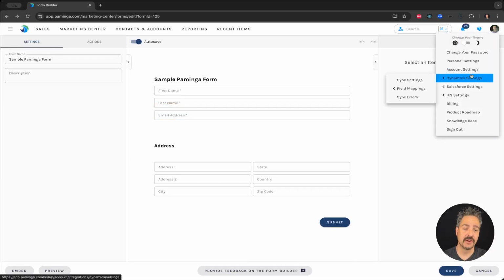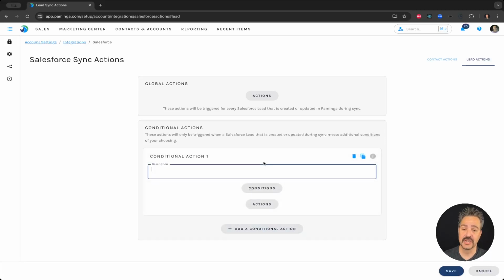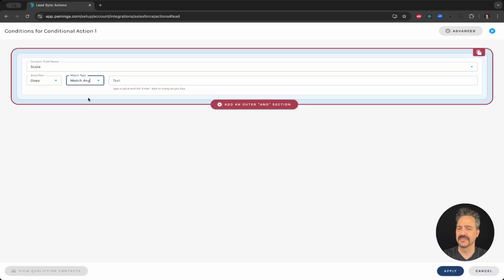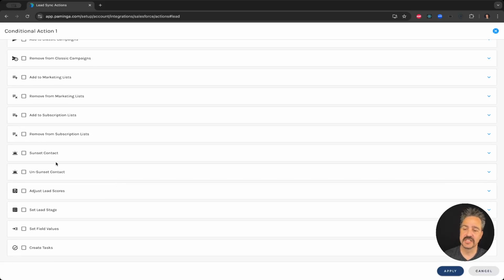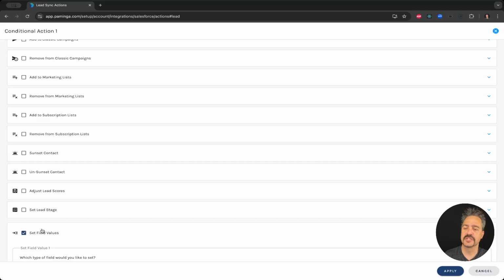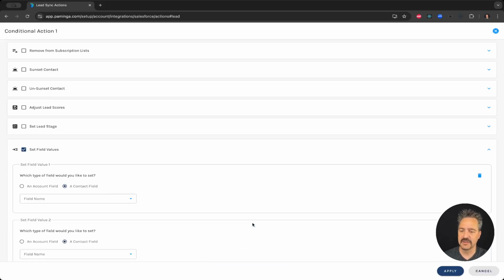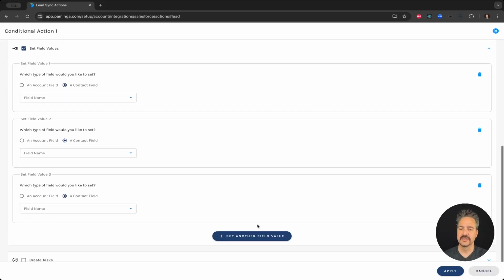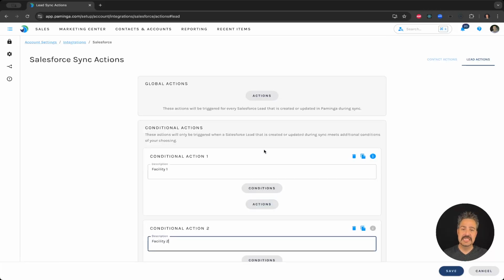CRM Sync Actions: Innovative Automation Convenience from Paminga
New Feature!

CRM Sync Actions allow you to trigger actions in Paminga as leads/contacts sync from your CRM.

This is much more than convenient: it's an incredibly powerful tool that can automate data transformations, enhance personalization, automate list membership, and more.